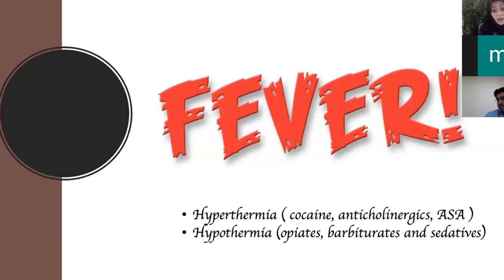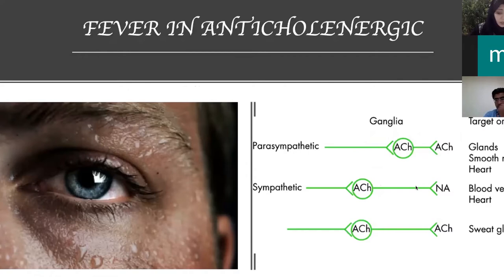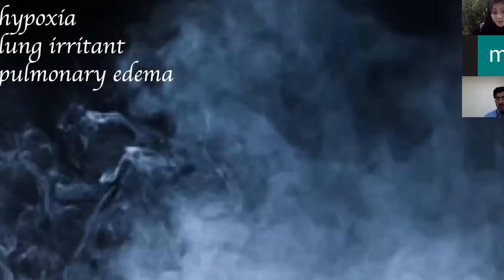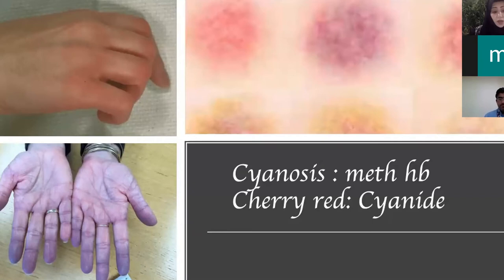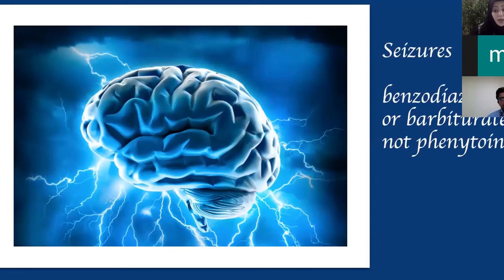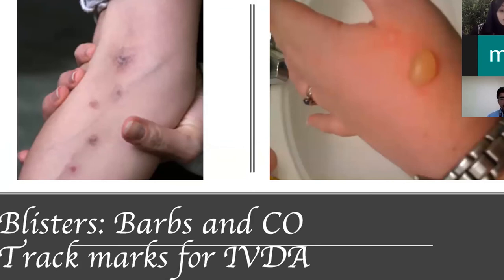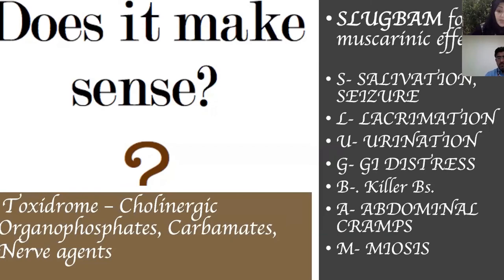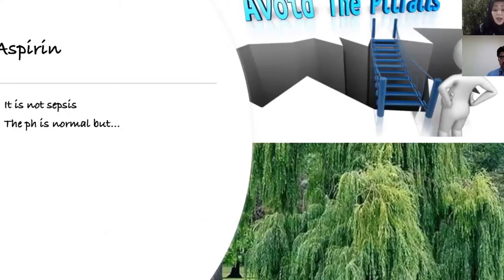RESCUE OF INTOXICATED PATIENTS BY DR. BAIAN ALABDULBAGI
GENERAL APPROACH TO INTOXICATED PATIENTS